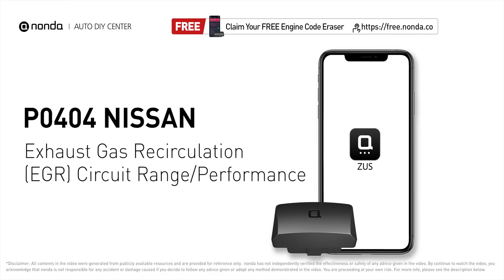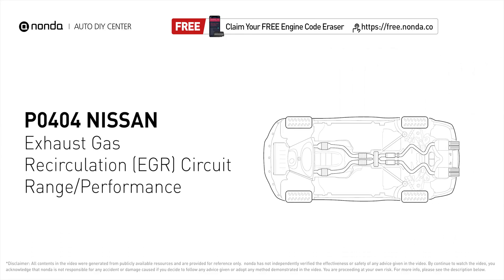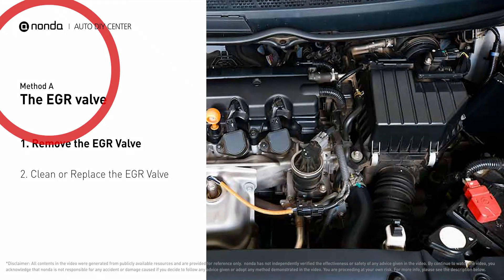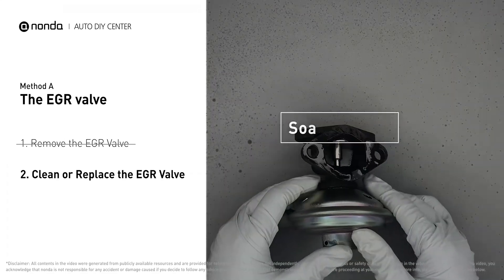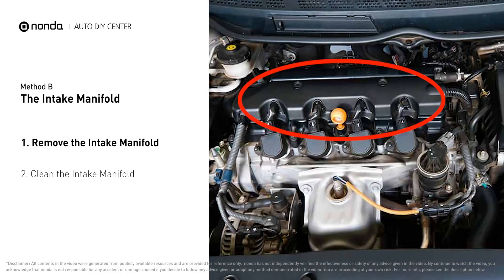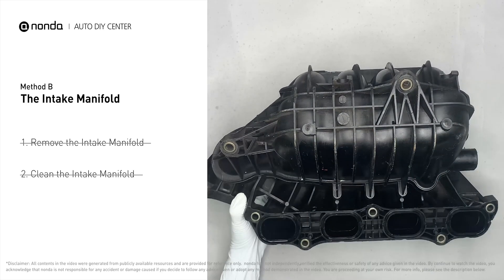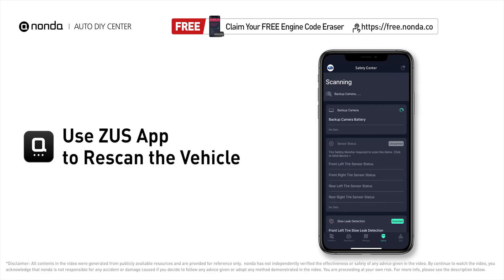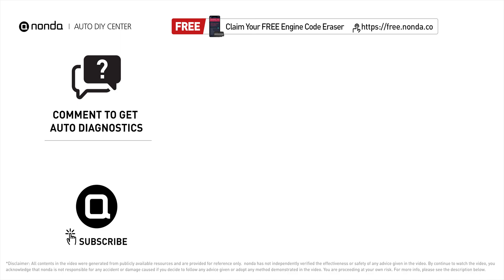How to Fix NISSAN P0404 Engine Code in 3 Minutes [2 DIY Methods / Only $4.37]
Claim your FREE engine code eraser

Engine Code NISSAN P0404: Exhaust Gas Recirculation (EGR) Circuit Range/Performance. It indicates that the engine control module detects the EGR valve or sensor is out of specification range, or its performance has gone out of specification parameters. Exhaust Gas Recirculation. How to Clean the EGR Valve. How to clean the Intake Manifold. Tips and tricks for cleaning the EGR Valve in your car and fixing code NISSAN P0404. Tips and tricks for cleaning the Intake Manifold in your car and fixing code NISSAN P0404.

Fix Engine Code NISSAN P0404 Easy DIY Method A | The EGR Valve

Fix Engine Code NISSAN P0404 Easy DIY Method B | The Intake Manifold

0:00 What is NISSAN P0400
0:34 Method A - The EGR Valve
1:14 Method B The Intake Manifold
1:52 Claim a FREE Engine Code Eraser